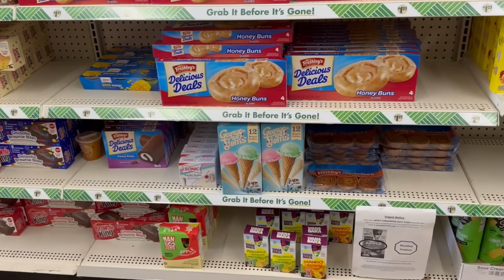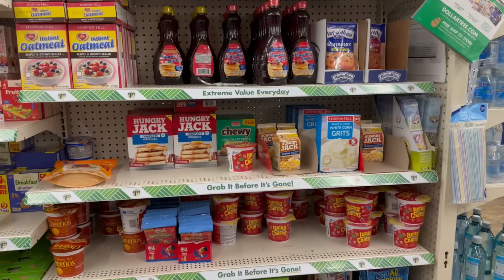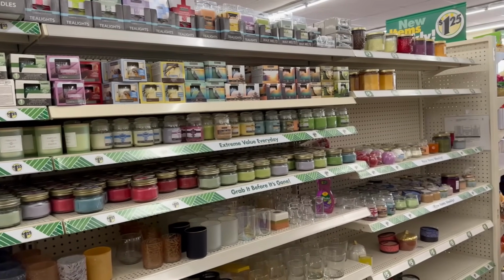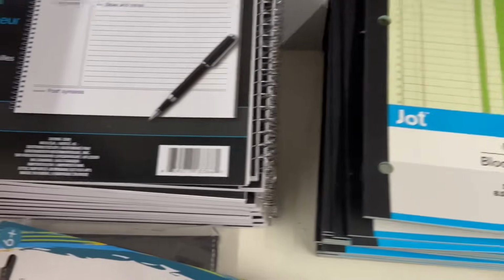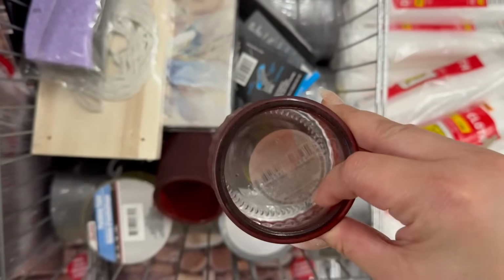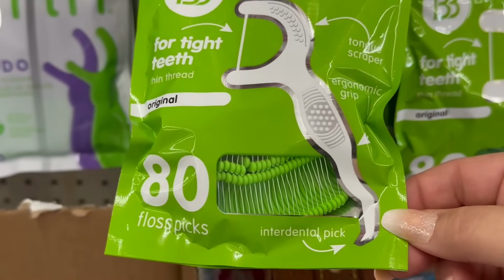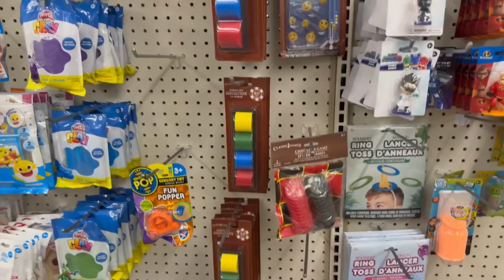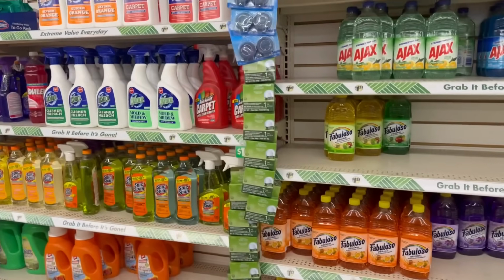DOLLAR TREE🚨😀NEW BUDGET FRIENDLY FINDS FOR $1.25‼️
Happy Saturday, everyone‼️

Today’s episode is a Shop With Me to Dollar Tree. Everyday there is something new.

A HUGE Thank You for always supporting and showing myself and my channel lots of love 💕 🙏🏼

Always on a mission to find a good bargain.

Thank you so much for all the love and support you show myself and my channel. 💖💖💖

I’m Bringing the Store to You🛒🛍️ for the disabled 🩼❤️‍🩹♿️

Get Cozy and Get Your Notebook & pen because you are definitely going to need it‼️

🌸🌸 PICTURES ON IG 🌸🌸